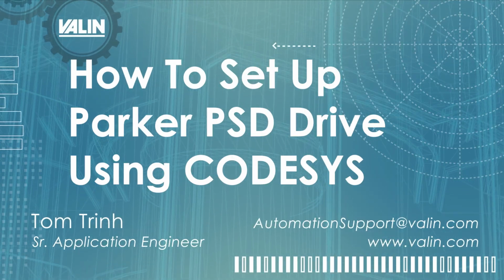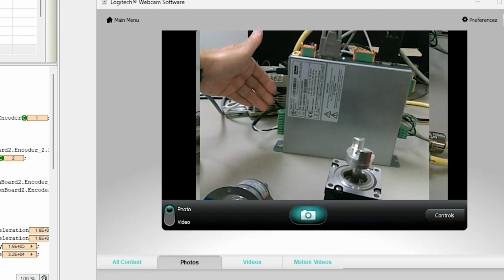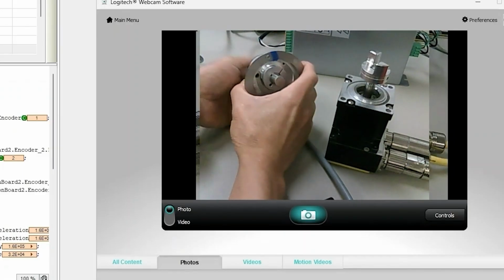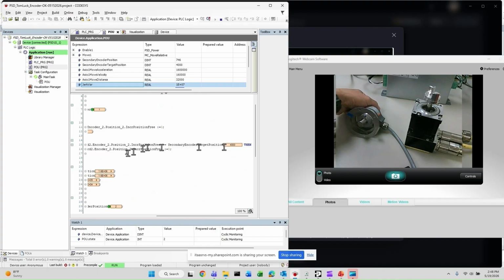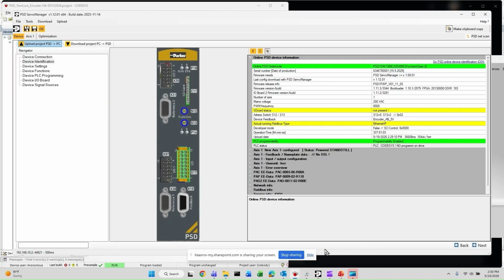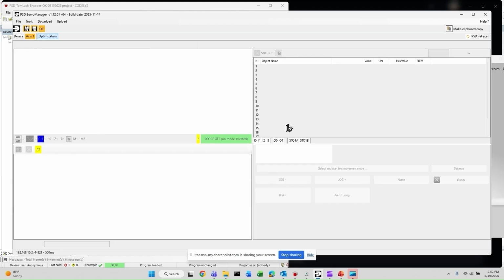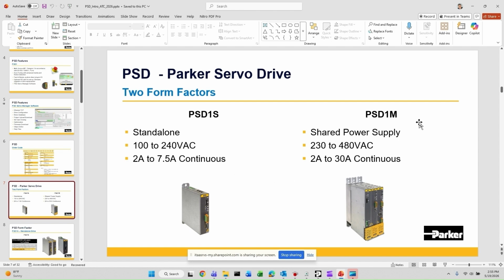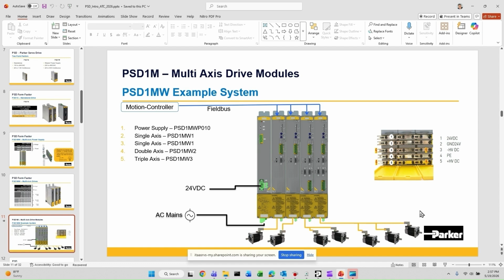How to Set Up Parker PSD Drive Using CODESYS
In this example, the external encoder acts as the master reference device. Every time the external encoder completes one revolution, the Parker servo motor is programmed to execute four corresponding revolutions.

This type of application is ideal for:

Electronic line shafting
Conveyor synchronization
Rotary knife applications
Registration control
Roll-to-roll systems
Packaging synchronization
Master-to-slave motion control
Indexing applications
Demonstration Highlights

External Encoder-Based Motion Control

The demo illustrates how the PSD platform monitors the external encoder position and executes motion commands based on encoder feedback.

Example:

One revolution of external encoder
Four revolutions of Parker servo motor

This demonstrates precise motion synchronization capability using PLCopen motion control within the integrated CODESYS environment.